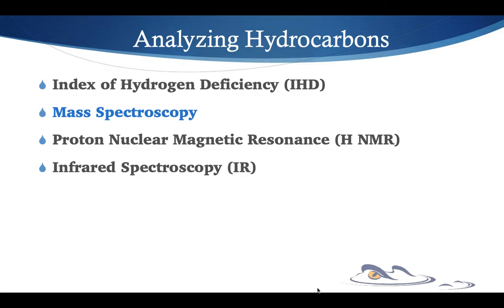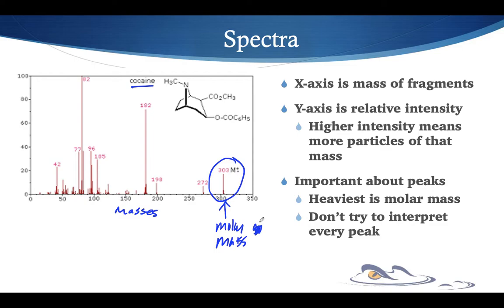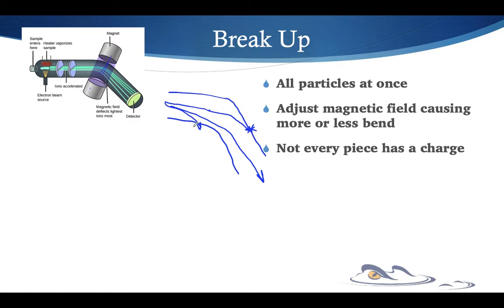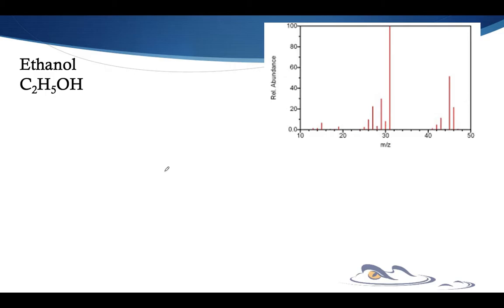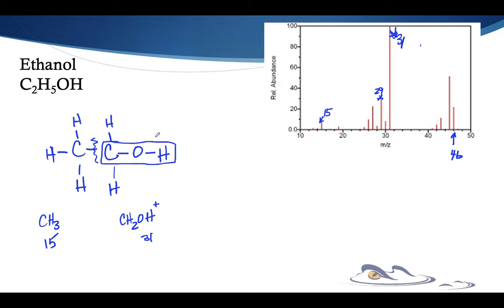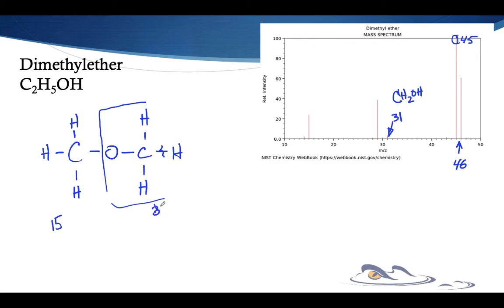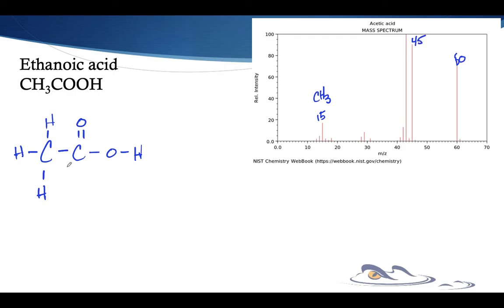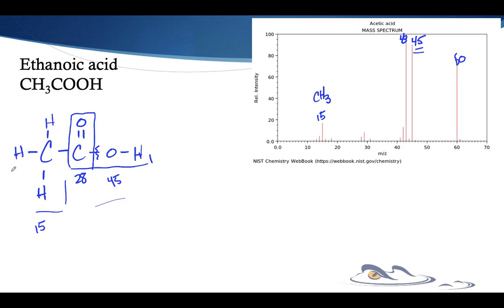Mass Spectroscopy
In this video we learn about another hydrocarbon analysis called mass spectroscopy. Mass spectroscopy ionizes and fragments into smaller-mass pieces we can analyze to get clues to the structural formation of an organic molecule.